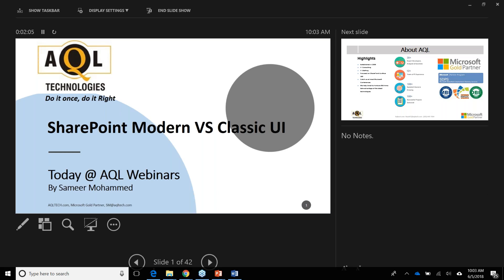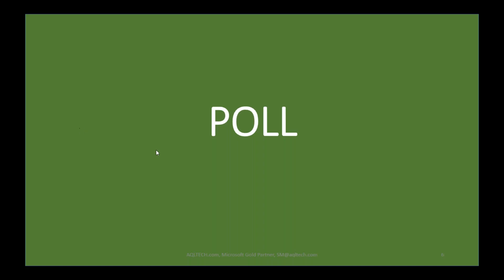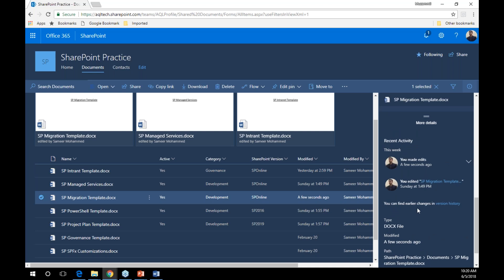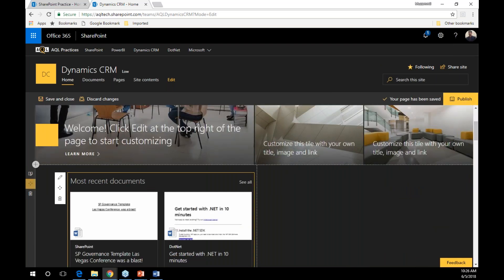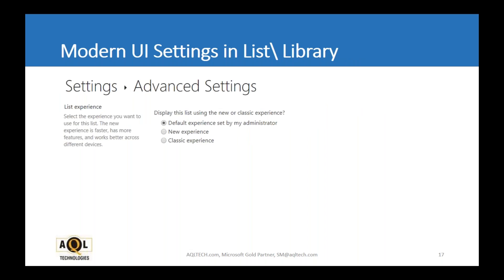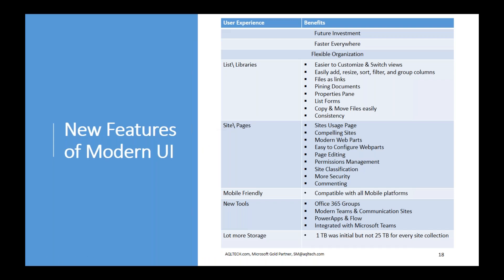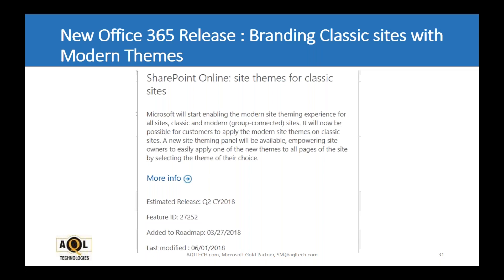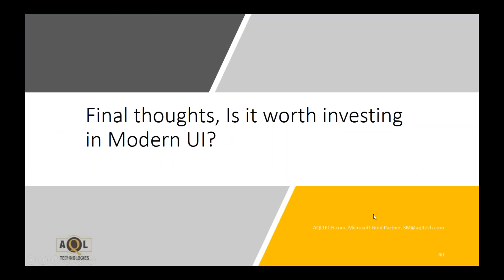SharePoint Modern VS Classic UI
The UI that you have been using for years is now classic. Join AQL Technologies for this session to understand what the Modern UI is, some of its new features and what it takes to migrate from classic UI for which your company might have spent lots of resources to develop that branding. Session topics will include:
•New features of Modern UI
•How mature is the Modern UI?
•Can I use classic branding with my Modern UI?
•What it takes to brand Modern UI
•Migrating from Classic UI to Modern UI